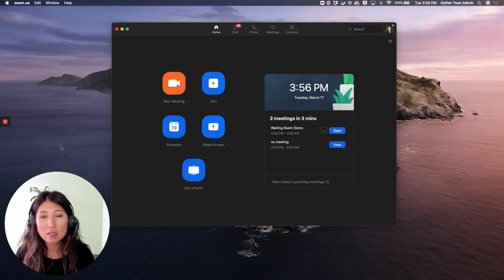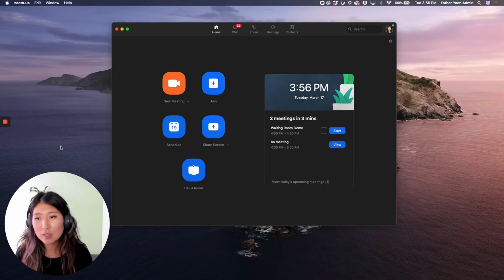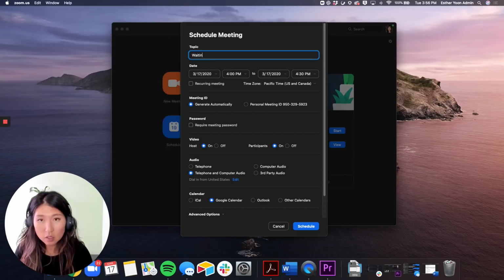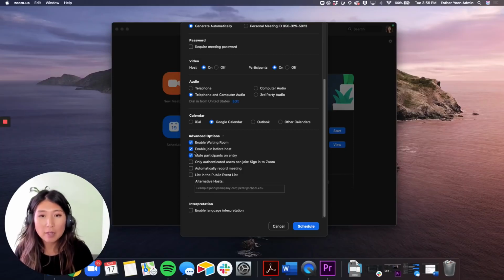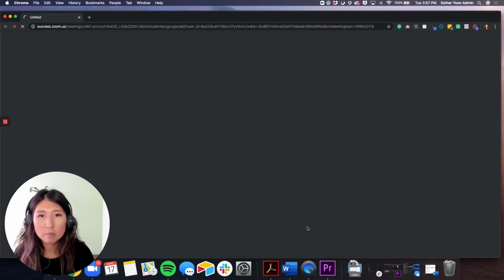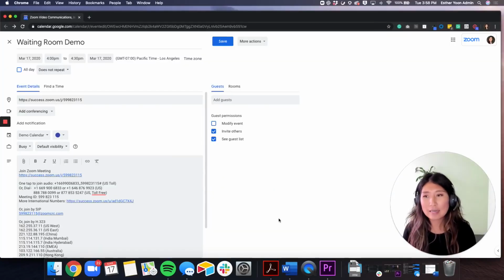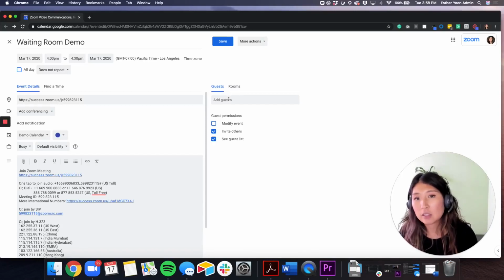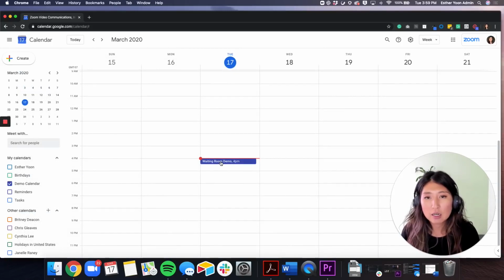How to use Waiting Rooms to Manage Office Hours & Drop In Visitor Times